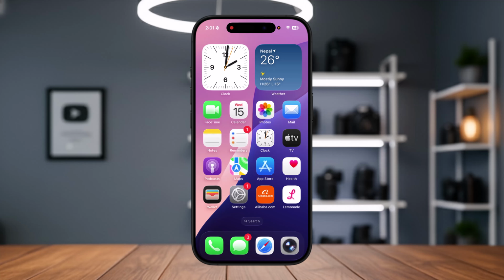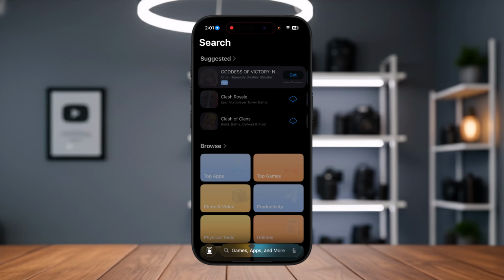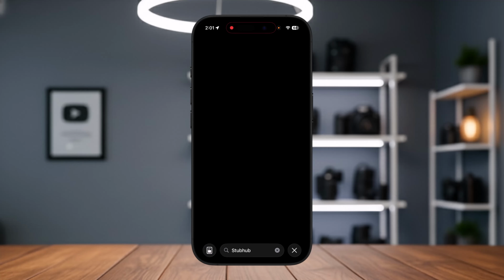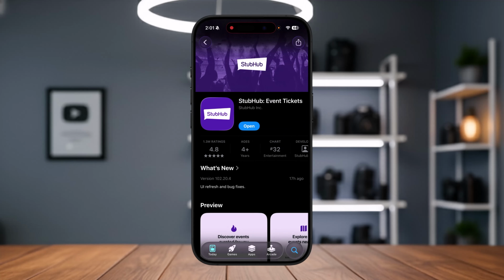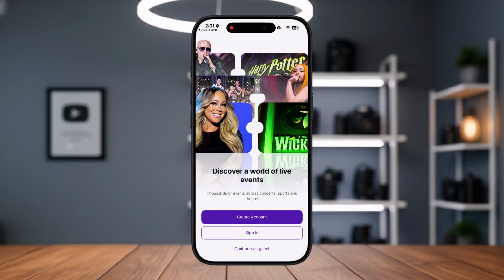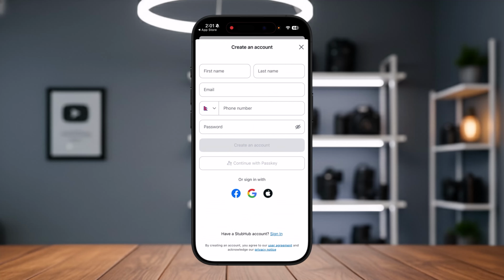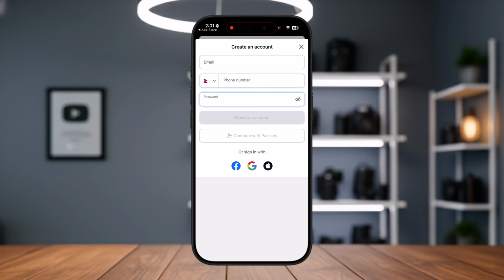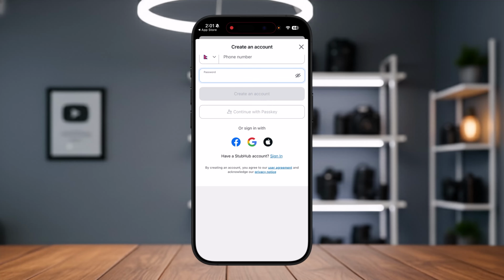How to Create a StubHub Account | Step-by-Step Ticket Buying Guide 2026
Want to buy or sell event tickets easily? In this video, I’ll show you how to create a StubHub account, step by step, so you can access concerts, sports, and theater tickets securely and quickly.
This tutorial covers everything from visiting the StubHub website or app, signing up with your email or social account, verifying your profile, to tips for setting up payment and delivery preferences. I’ll also share how to manage your account to buy, sell, or transfer tickets seamlessly.
Whether you’re new to StubHub or a regular event-goer, this guide is perfect for anyone who wants to create a StubHub account and start enjoying live events hassle-free.